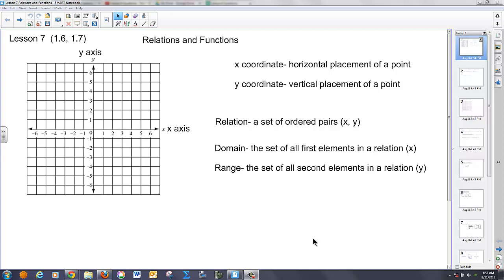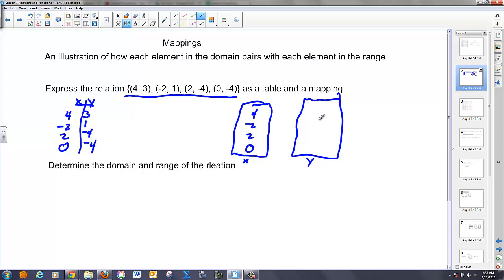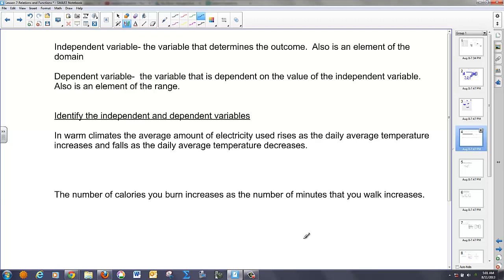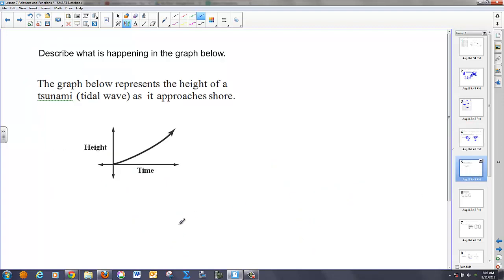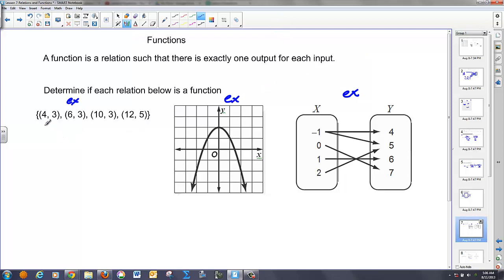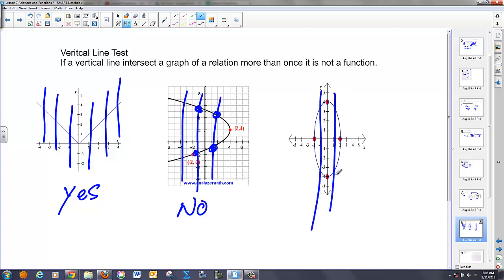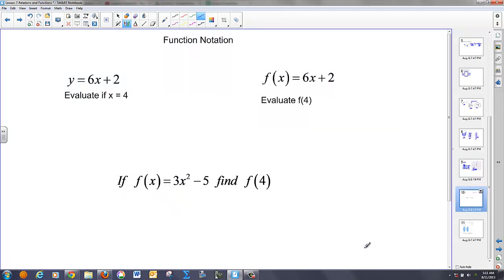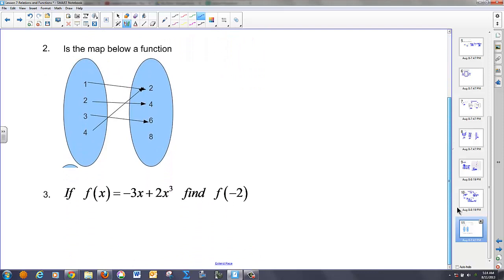Lesson 7 Relations and Functions